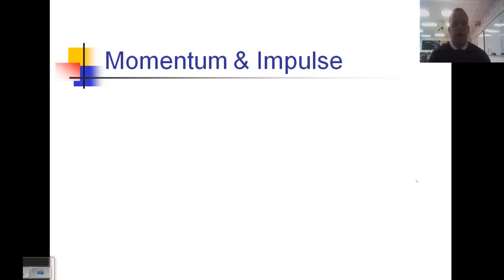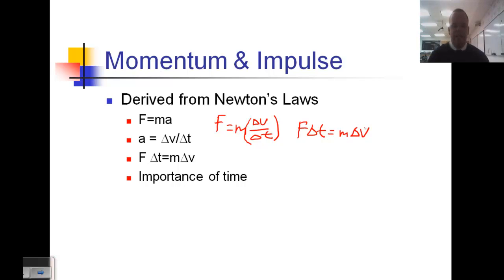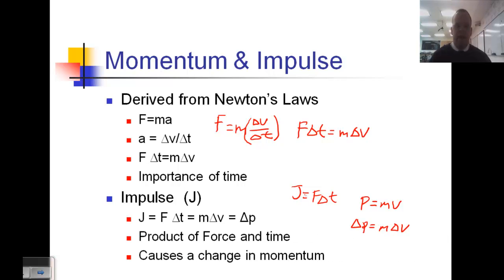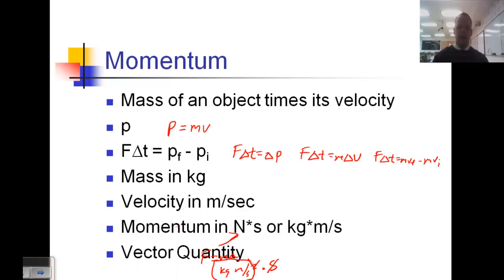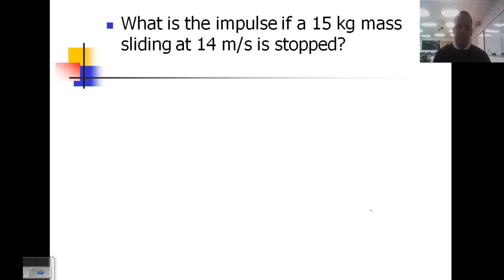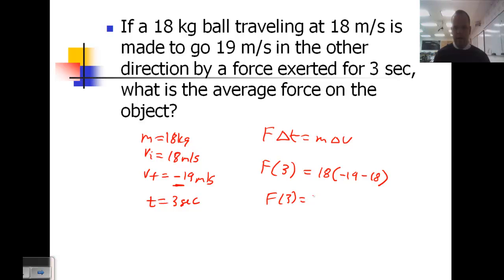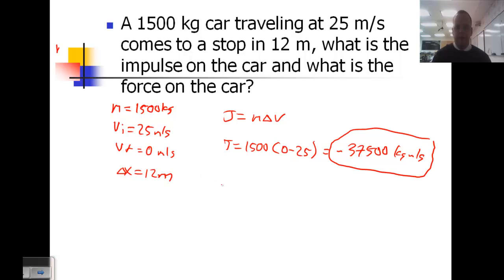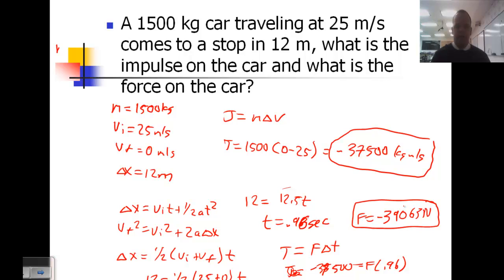Momentum and Impulse